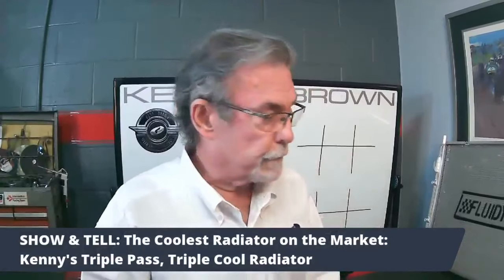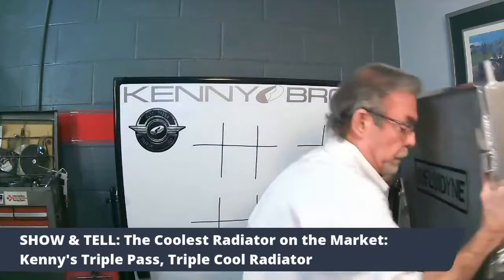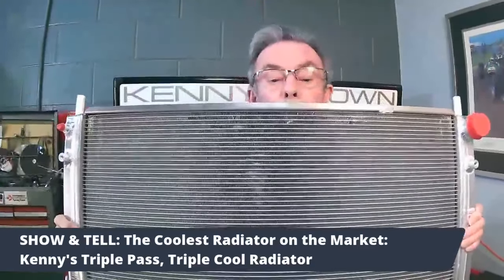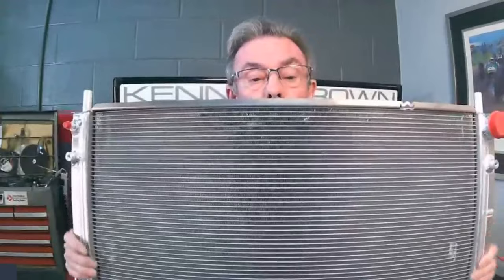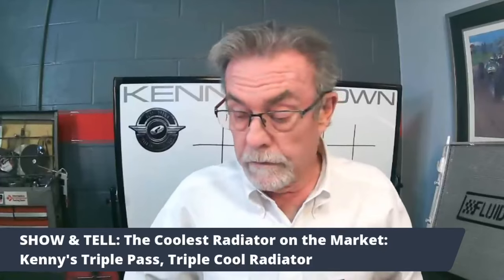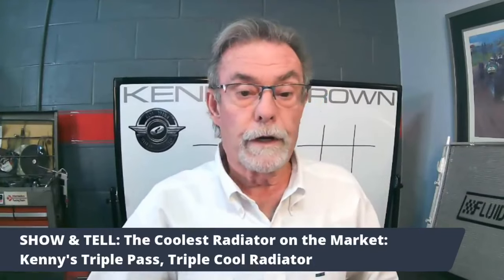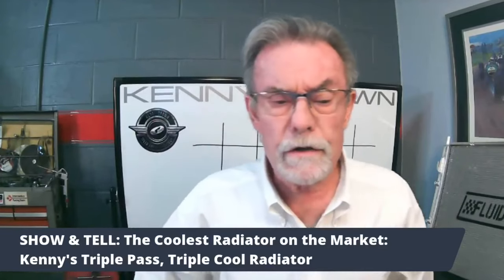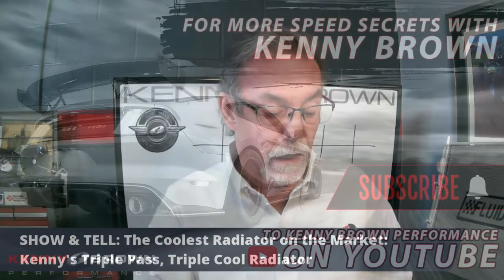Kenny's Go To Radiator for Open Track and Road Racing in Your Mustang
In this tech video, Kenny dives into why he recommends his heavy-duty triple pass radiator for any open track Mustang and especially Shelby GT350 and GT500 models.

A Kenny Brown Exclusive: Direct-Fit, Triple-Pass, Triple-Core for Maximum Cooling Power

A hot-running or overheating car is not fun, especially when driving on track or with a supercharged car making buckets of power. Kenny's solution is his exclusive Direct-Fit, Triple-Pass Triple-Core Extreme-Duty Aluminum Radiator.

Exclusive Kenny Brown's "Triple Pass" design sends the water across the radiator three times for triple the cooling dropping water temperatures by 15 degrees on street, up to 30 degrees on track.
Exclusive Direct-Fit factory replacement - Radiator drops right in with no fuss, no modifications, no hassle.